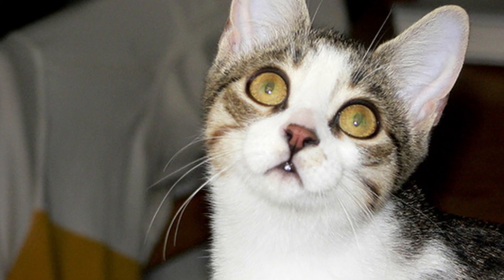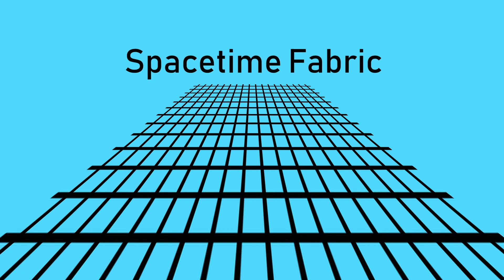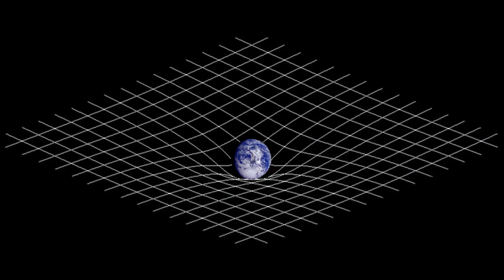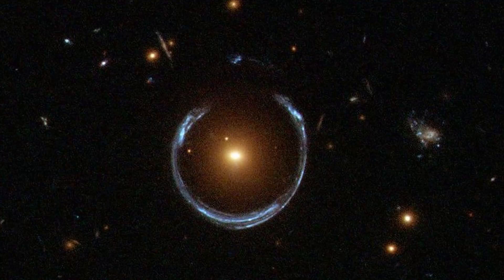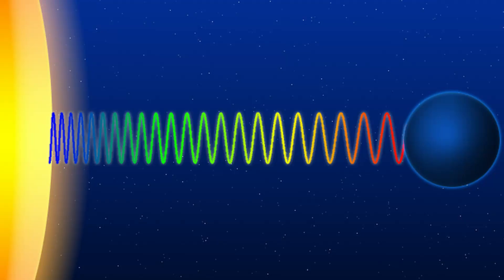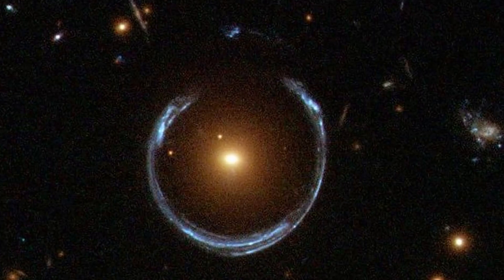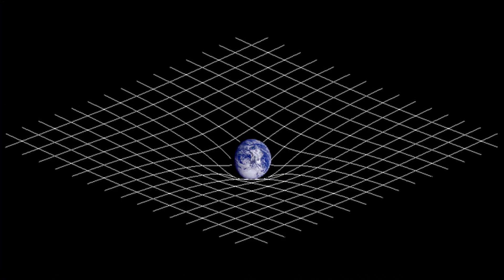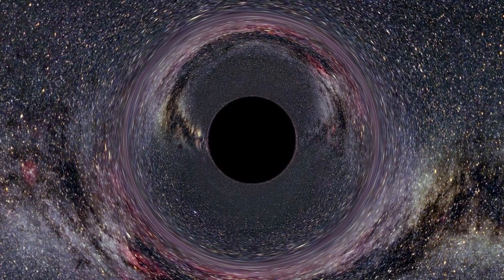How did Einstein Discover Relativity? Pt 2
This is the second of a two video series on how Einstein discovered relativity, here is the link for the first video:

Einstein, having reaped the rewards and successes of special relativity, was to set out on a journey to apply his newly found theory to all reference frames, including those that are accelerating or being influenced by gravity. However, the starting point to all of this can be thought of in the following thought experiment.

To solve such a problem would take Einstein on a journey through complex mathematical procedures that he hadn’t learned about yet, as the solution is described in a completely different set of mathematics to how special relativity was formulated.  From this, he could apply special relativity to that case, as it is an inertial frame of reference, and so hypothesized the existence of gravitational time dilation: the idea that clocks ticking next to large bodies, such as the earth, run slower compared to clocks ticking a long way away from earth. This was only a start, and after a few more approximations over the years, Einstein travelled back to Zurich to accept a professorship, where he met with a classmate from his days studying there to learn all about Riemannian geometry, an area of mathematics which would be the key to describing his theory of relativity applicable to all cases. After years struggling through this problem, Einstein finally came up with a solution in 1915, and published the end result: his theory of general relativity.

The gist of general relativity is that it describes gravity in a geometrical kind of way. It also introduces the idea that space and time are woven together; they can’t be separated, and form a so called spacetime fabric. This is a piece of jargon that gets bandied around very often, but what actually are the implications of this spacetime fabric?

Other implications of General relativity include gravitational redshift, and gravitational lensing. You may have come across redshift before, and this is the effect in which the frequency of a wave is altered depending on the relative velocity of the source to the observer. Gravitational redshift is the effect where the frequency of a wave can be altered as it travels out of a gravity well, so super dense stars should emit light that is more redshifted than you would expect. Gravitational lensing is another awesome application of general relativity, and comes from the fact that light can bend around massive objects.

It's here where a German named Karl Schwarzschild had found a solution to Einstein’s equations, and the result was quite profound. Schwarzschild had found that, if you condense lots of matter into a tiny space, the resulting object would create such a large gravitational well that the light emitted from it would be redshifted beyond the visible range, in fact, it would be redshifted so much that the wavelength would be infinite, and so the escape velocity would be higher than the speed of light. These sorts of objects are known as Schwarzschild black holes, and describe a type of body that was very controversial at the time: the black hole. However, we now have evidence that black holes exist in our universe due to another phenomenon predicted by general relativity, gravitational waves. Remember that space time fabric? Well gravitational waves are ripples in this sheet of space time, and can be produced by two black holes orbiting each other and gradually merging.

So, how did Einstein discover relativity? Well, I believe that it's a combination of his ability to build an argument from the ground up, and a strong grounding in mathematics. Not only did he revolutionise science in 1905, but just ten years after this, he had published a theory which we still use to this present day to describe our universe.

how did einstein discover relativity
what did einstein discover
who did einstein inspire
einstein black hole theory
schwarzschild black hole
gravitational redshift general relativity
gravitational redshift
gravitational lensing general relativity
did einstein discover black holes
what does general relativity mean
when did einstein dicover relativity
what is gravity general relativity
what is a balck hole in space